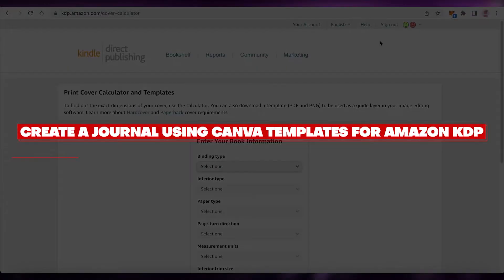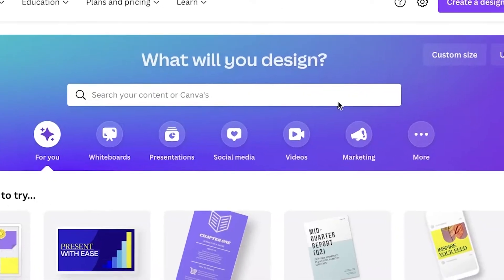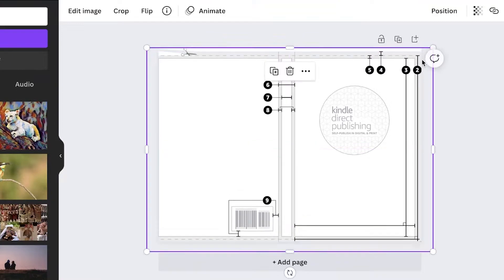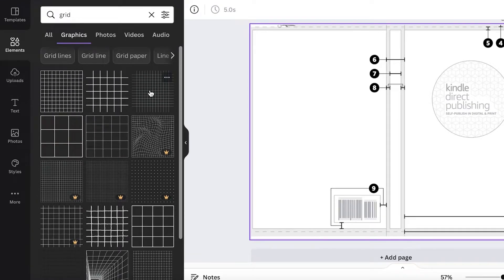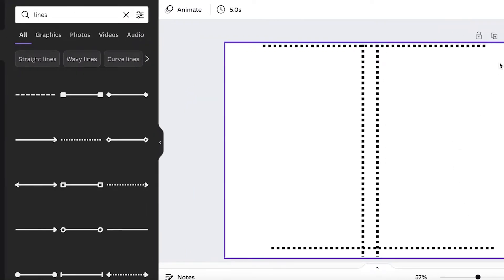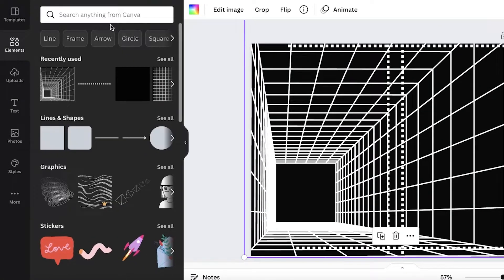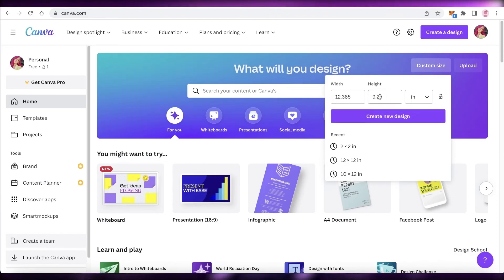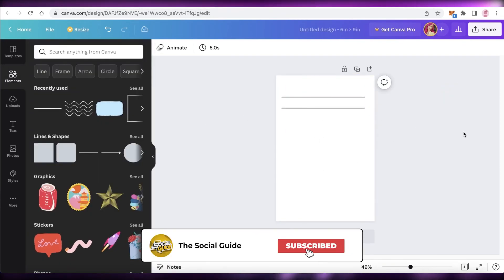How To Create A Journal Using Canva Templates For Amazon KDP | Amazon KDP Publishing Journal (2025)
In this video I show you How To Create A Journal Using Canva Templates For Amazon KDP.  This is super easy and learn to do it in just a few minutes by following this helpful tutorial.